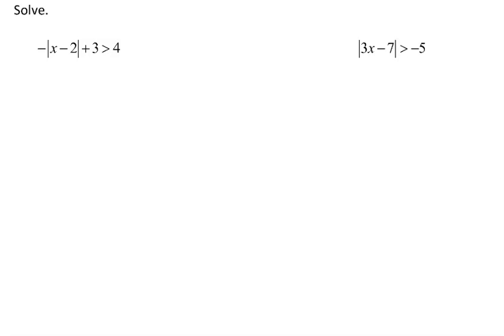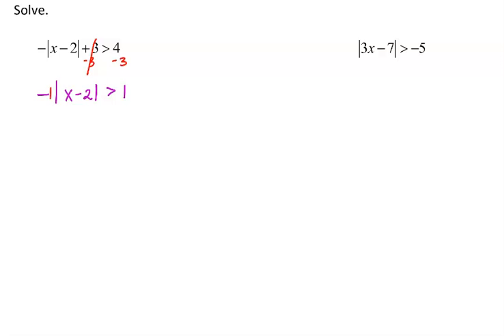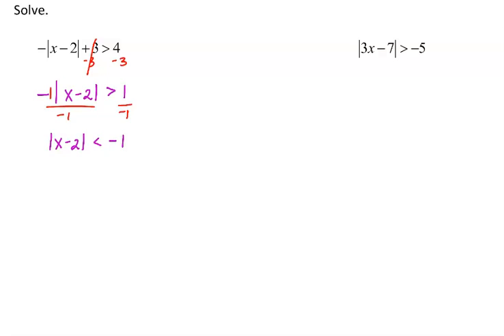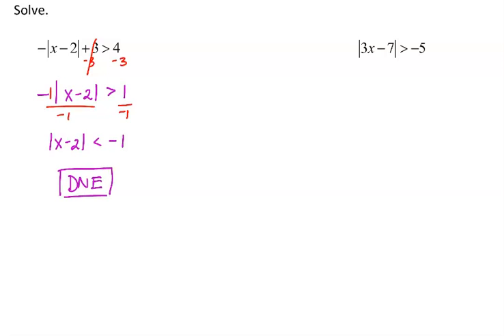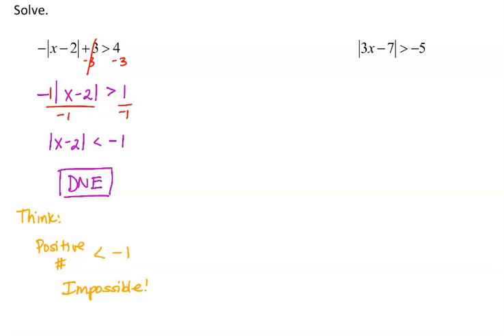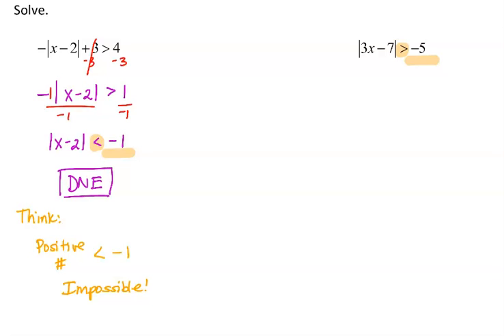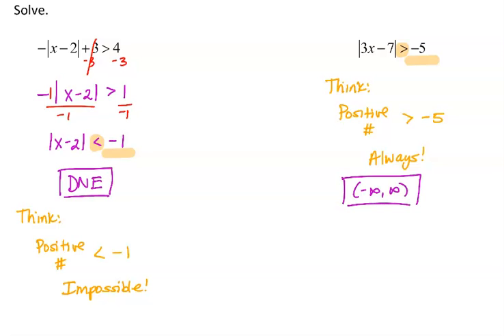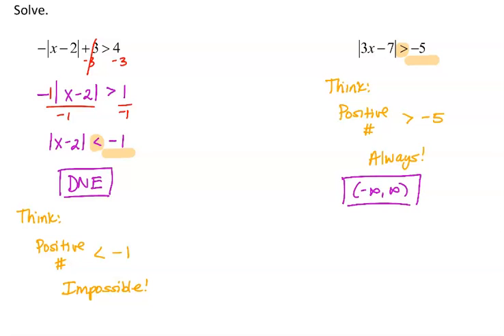MATH 115 Section 2.5 Ex. 8d & 8e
Special cases of absolute value inequalities with negatives